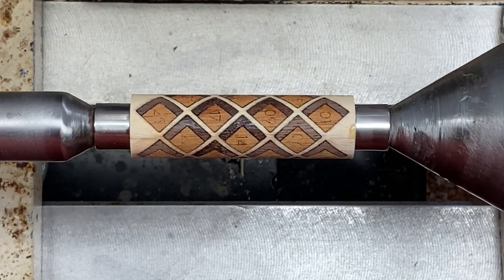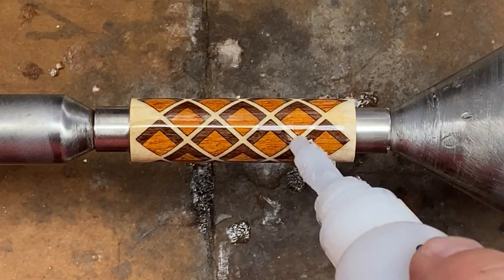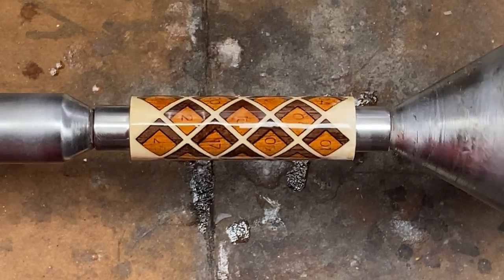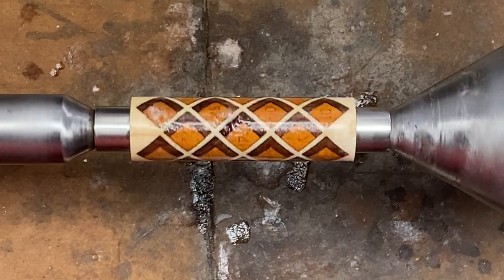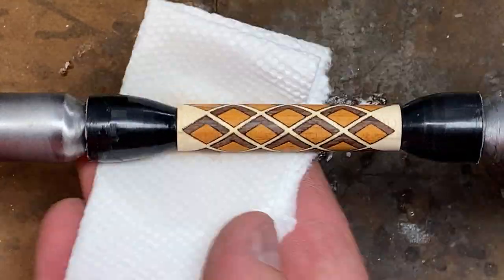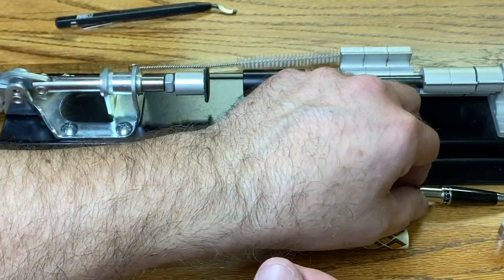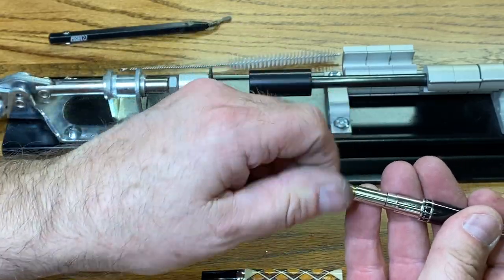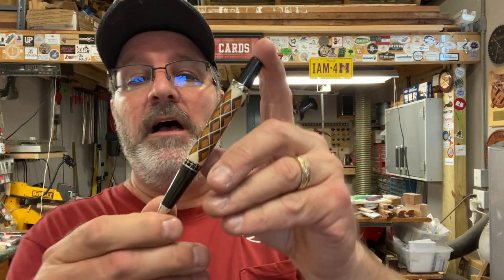Shadow Box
Rick Cobb
He’s offering buy 4 get one free till September 1st. 2023

Elegant Monarch Cross Band pen kit

My Etsy Store:

9” Delta Disk Sander (Craftsman was not available)
9” x 150 grit replacement sandpaper disks
2” C-Clamp
3/8” Bottle Brushes

¾” Roughing Gouge
¾” Skew
1/8” Parting Tool

26 piece set of E-32 Spring Collets

0000 Steel Wool
½” Aluminum Rod
1/2” HDPE Rod